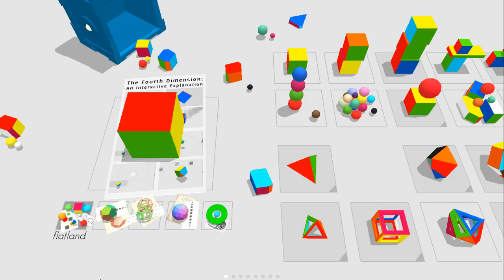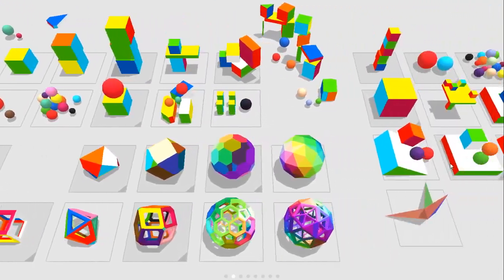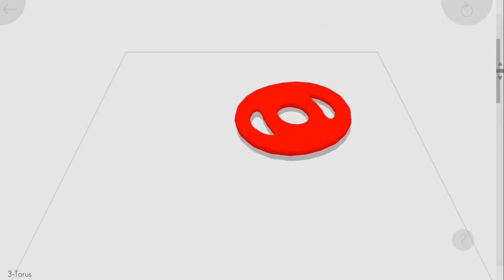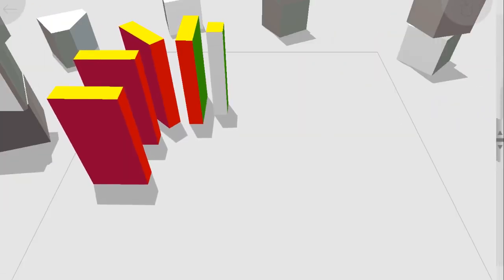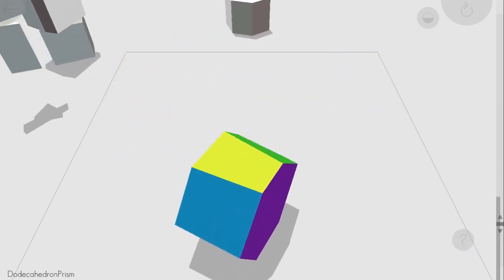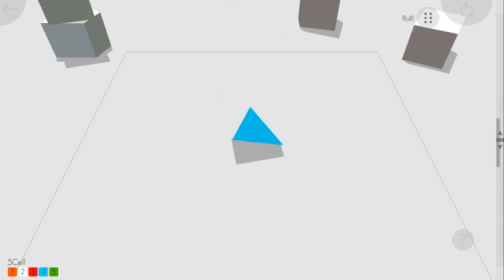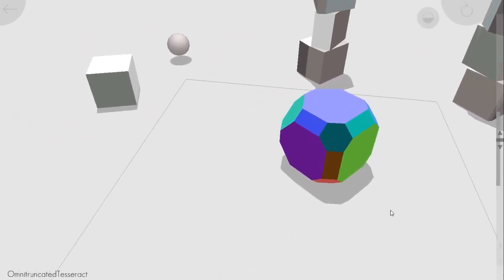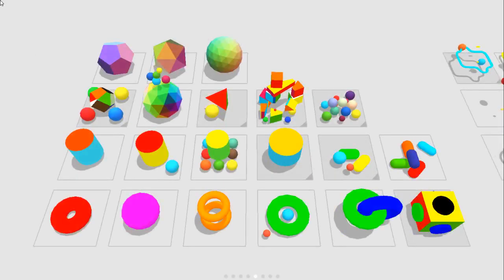what is happening to these shapes 4d toys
today I show you a vast array of amazing 4d objects that will blow your mind each of these objects has a 4th spacial demension and because we you as humans me as a slugcat are 3d beings we can only see 3d cross sections, confused? then watch my video and we can explore the 4th demension